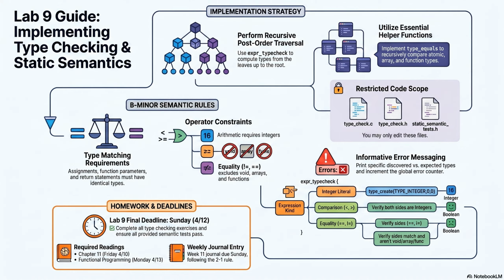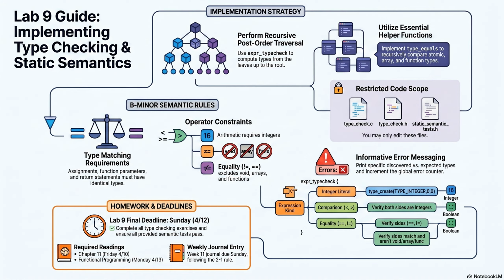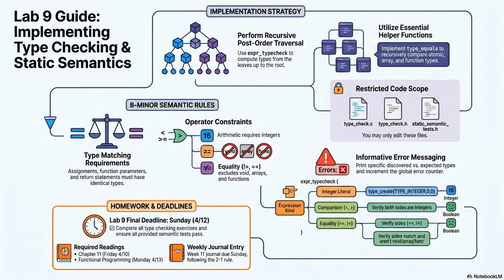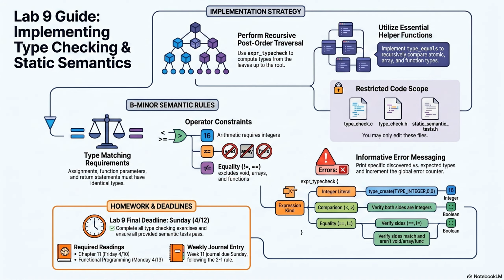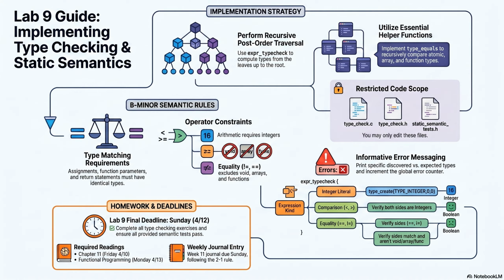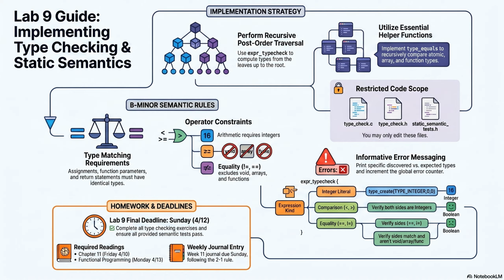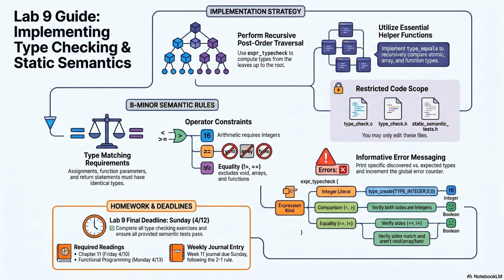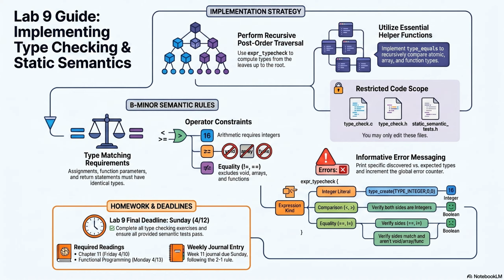CS330 Lab 9 Podcast: Building the B Minor Static Type Checker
Google's NotebookLM generated this podcast based on the CS330 Lab 9 notes and chapter 7 of the textbook.